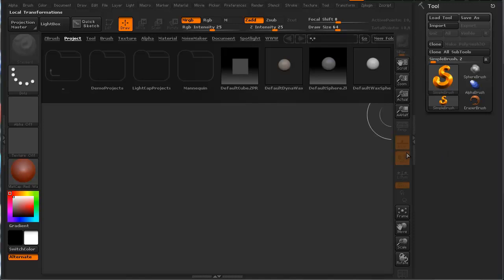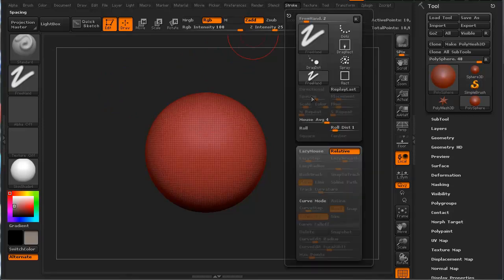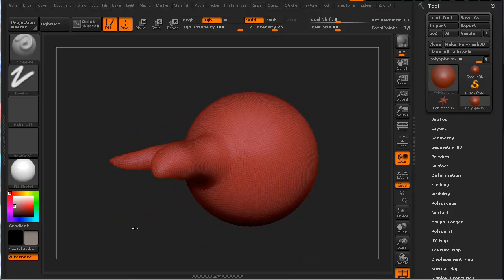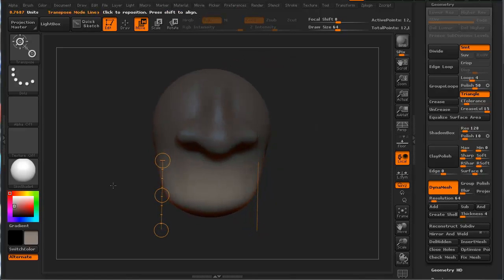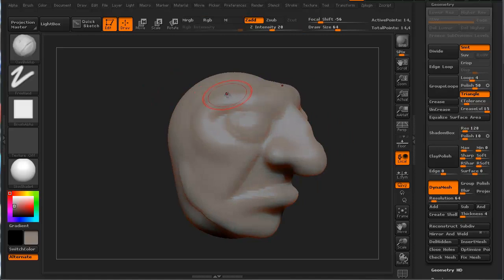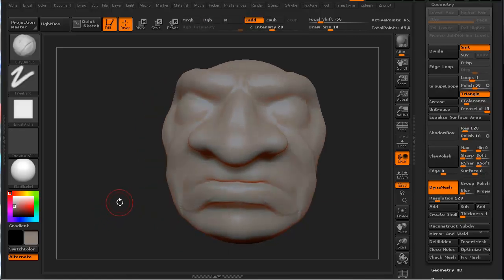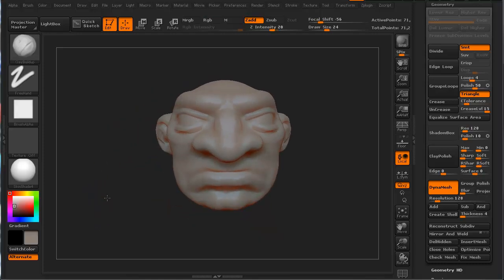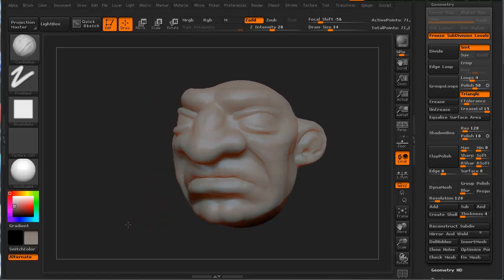Dynamesh Sculpting in zBrush (3dmotive)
In this lesson, Stephen Wells is going to be covering how to sculpt using Dynamesh zSpheres in zBrush.  Some very helpful sculpting info here, so check it out!